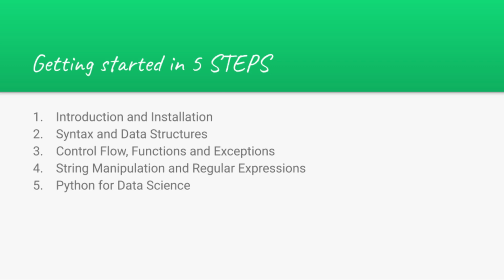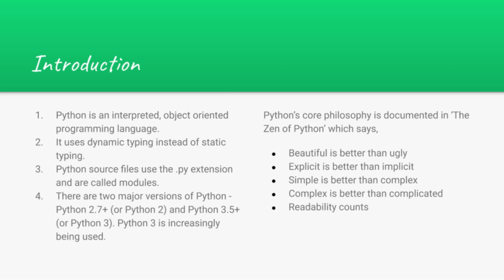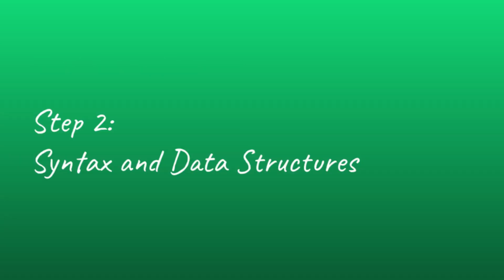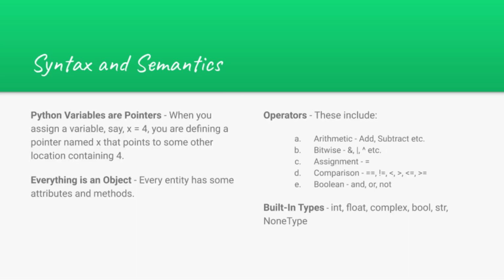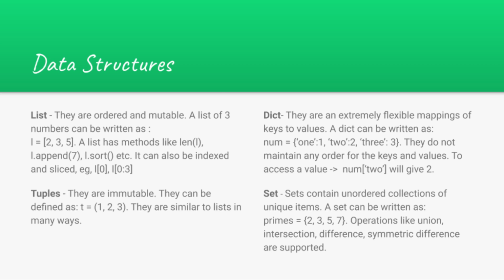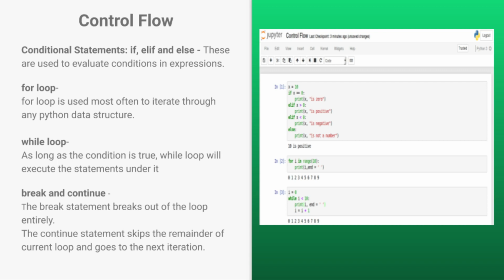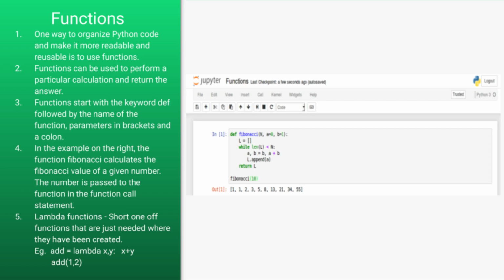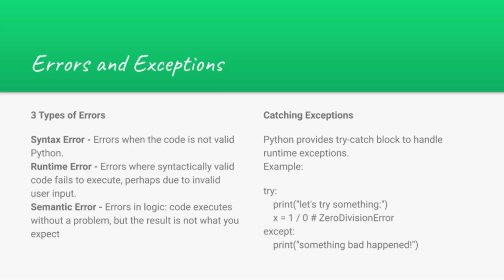Off the ground - Python in 5 Steps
In this video, we are going to have a very short and brief introduction to Python. This video is not for absolute beginner's to programming as it assumes you understand the common constructs used in programming. Having said that, it glosses over all the basics you need to quickly get started programming in Python. If you've programmed in another language before, then this will serve as a quick introduction that will allow you to, well, get off the ground in Python! Happy learning!